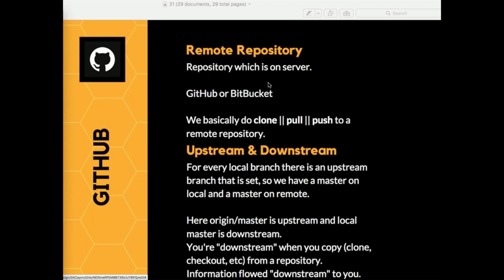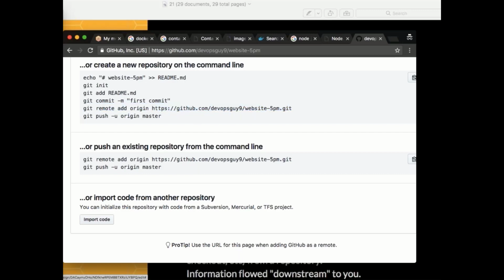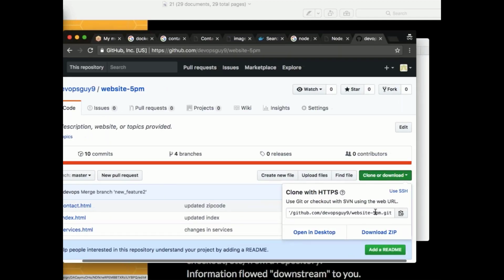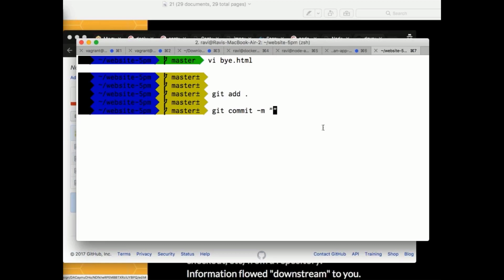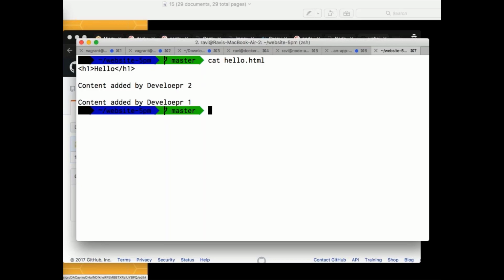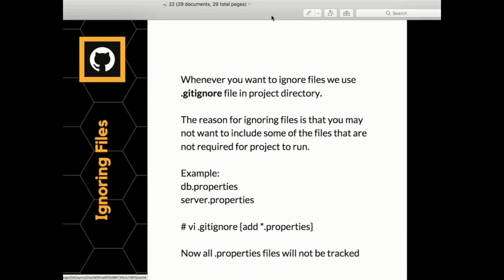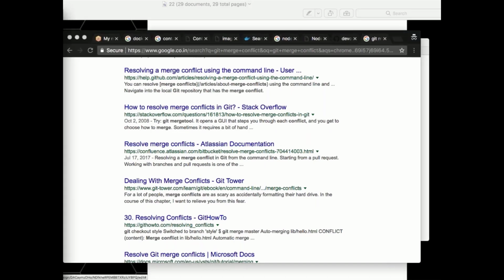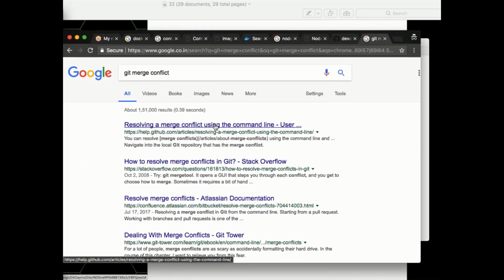GIT Part -4 | Remote Repository | GITHUB | Techie Ansh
GitHub is a code hosting platform for version control and collaboration. It lets you and others work together on projects from anywhere. This tutorial teaches you GitHub essentials like repositories, branches, commits, and pull requests.

Visit My Playlist for More:-